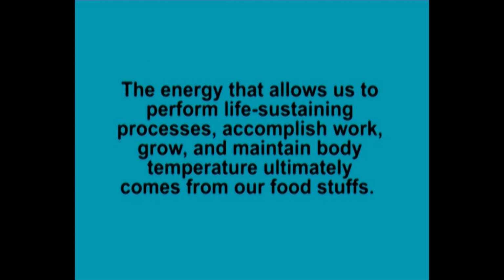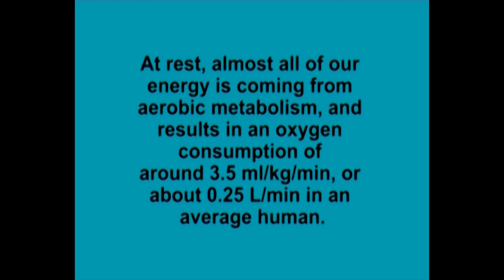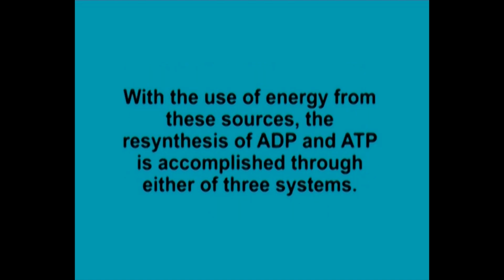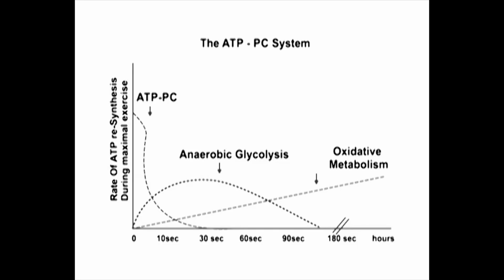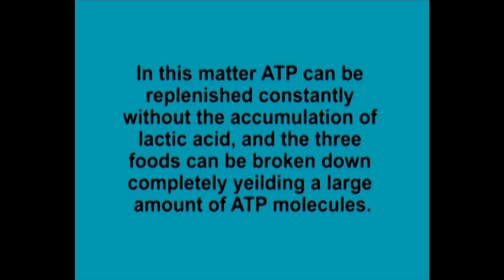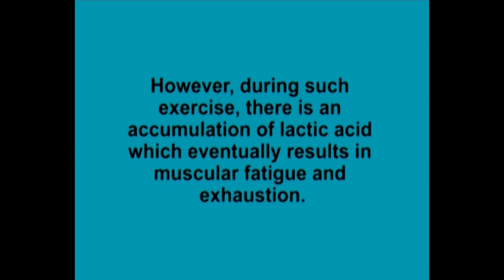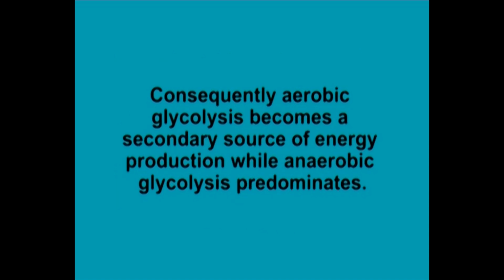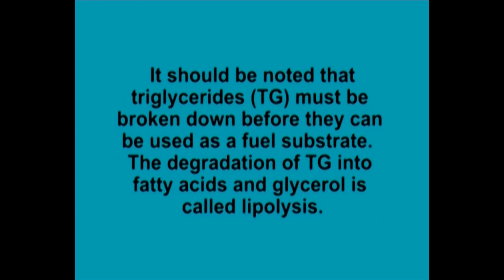Role of Energy Cycle in Physical Education - 1